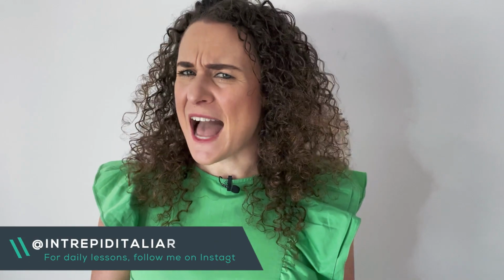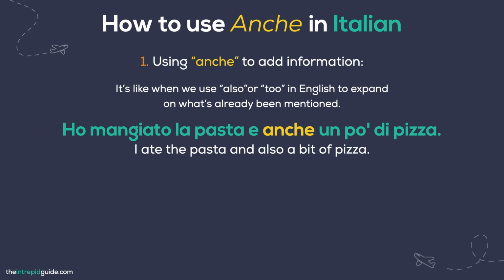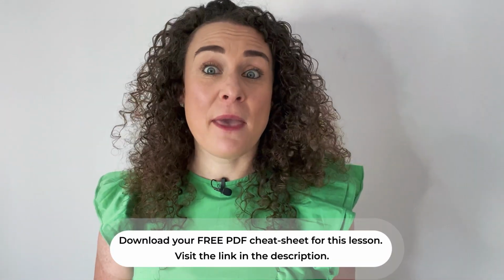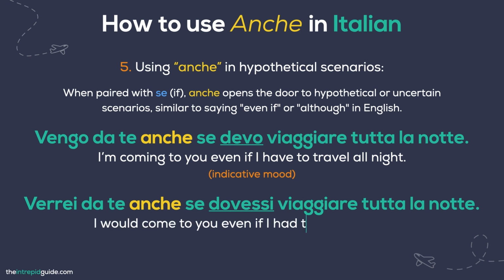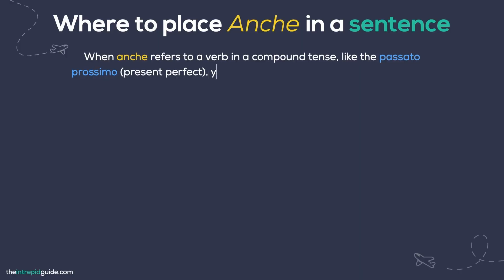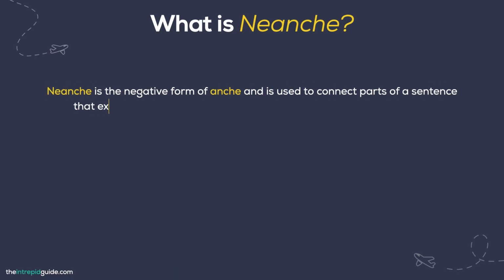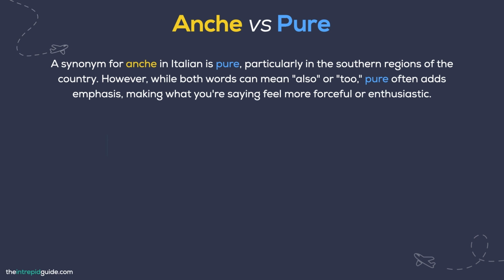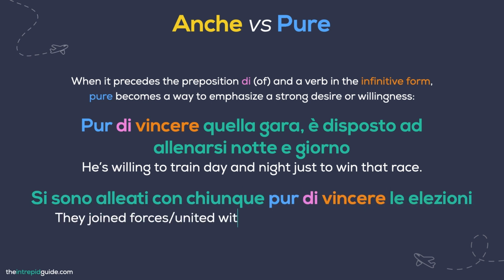6 Ways to use ANCHE in Italian 🇮🇹 + FREE PDF Cheat-Sheet📚 [Italian for Beginners]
Learn anywhere, anytime on any device with my unique 80/20 method. Lifetime access and Support.